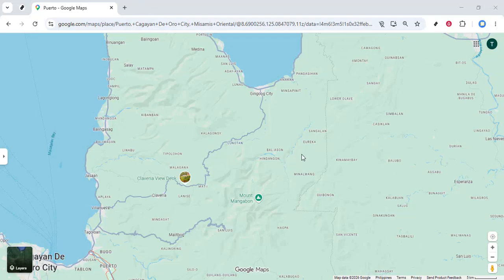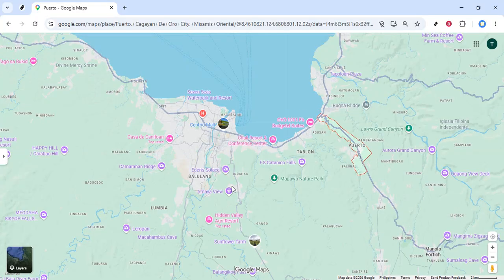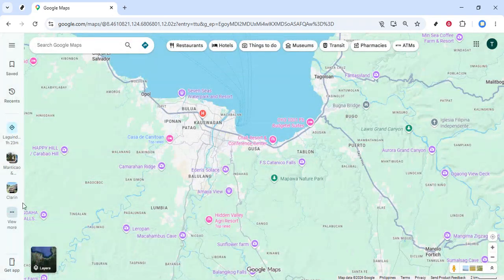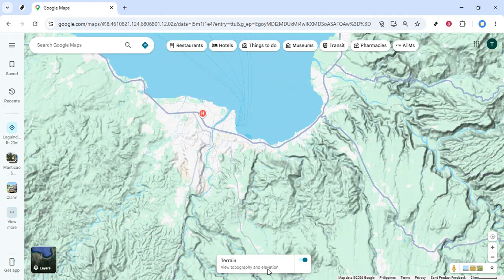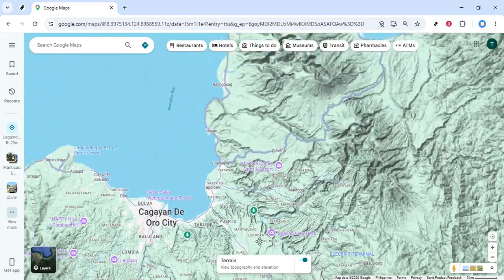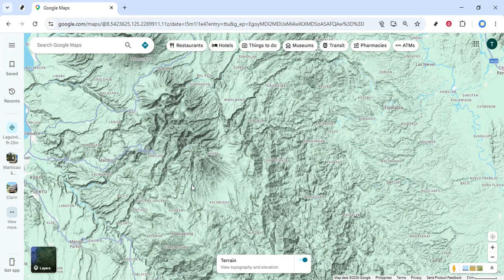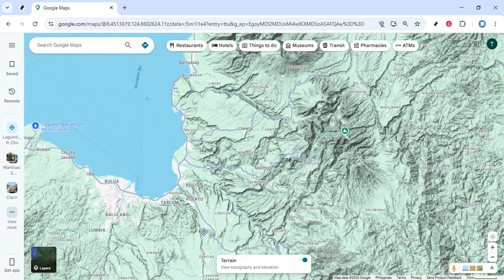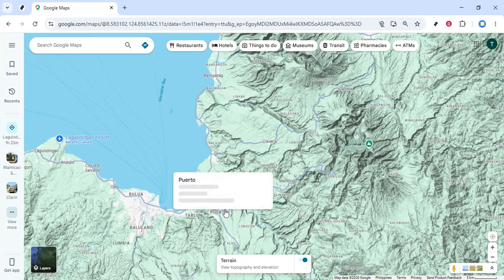How to Turn on Terrain Mode in Google Maps (Fastest Way)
In this tutorial, we will guide you step-by-step on how to turn on terrain mode in Google Maps, enhancing your navigation experience with topographical details. Whether you're planning a hike, exploring new trails, or simply want a better view of the land, understanding how to enable this feature is crucial for outdoor enthusiasts and travelers alike.

By the end of this video, you will have learned the exact process to activate terrain mode, allowing you to appreciate the contours and physical features of your surroundings. Watch till the end to maximize your Google Maps experience!